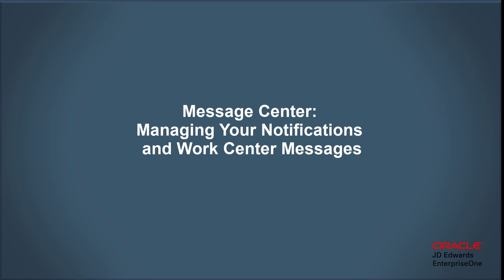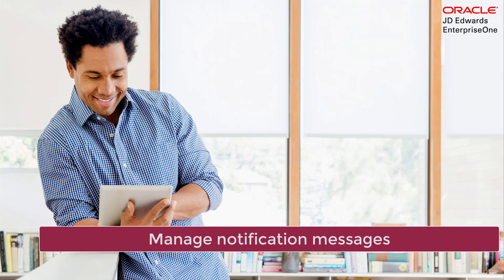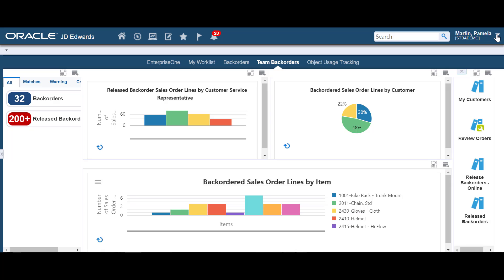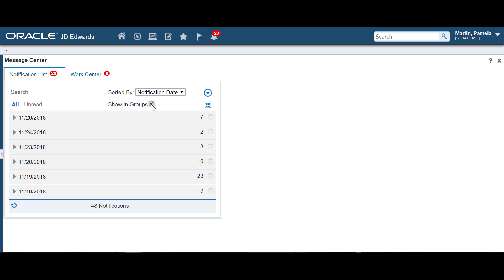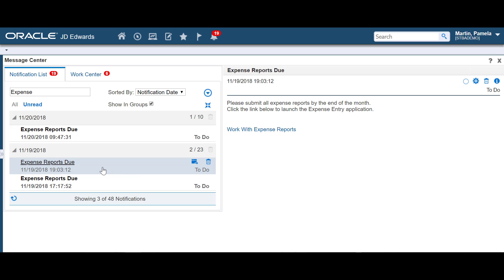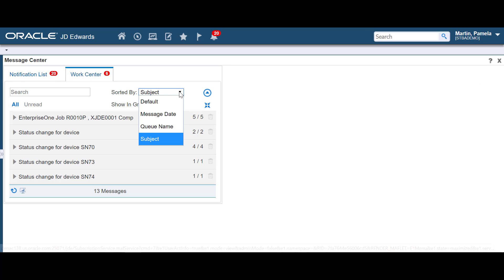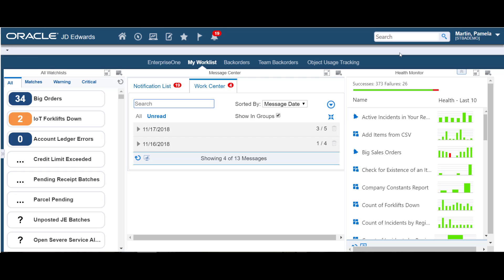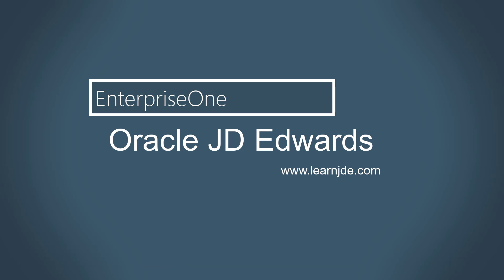Message Center: Managing Your Notifications and Work Center Messages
This quick tour describes the Message Center and all of the features it provides for managing your notifications and Work Center messages. It also discusses My Worklist, which is another way to access the Message Center.